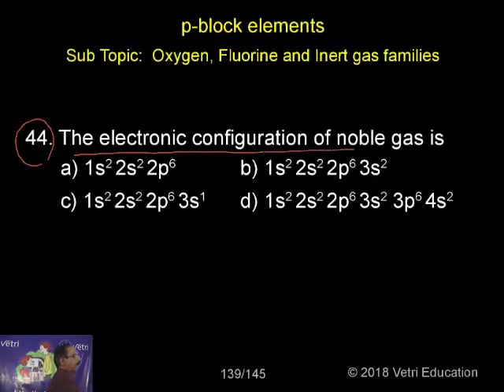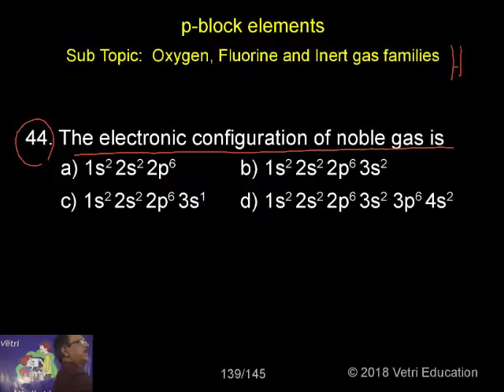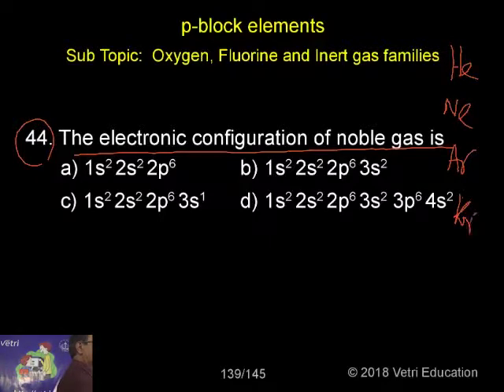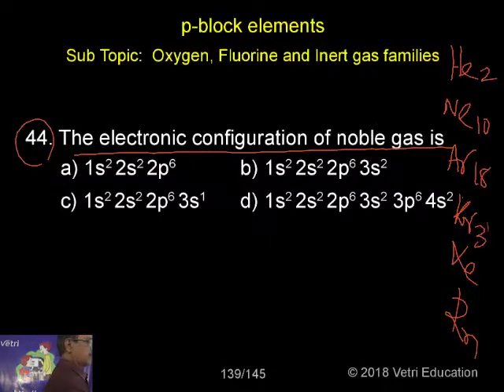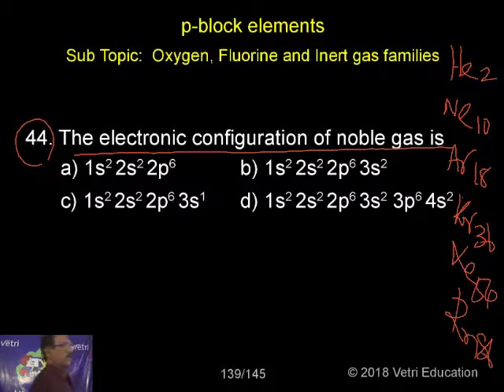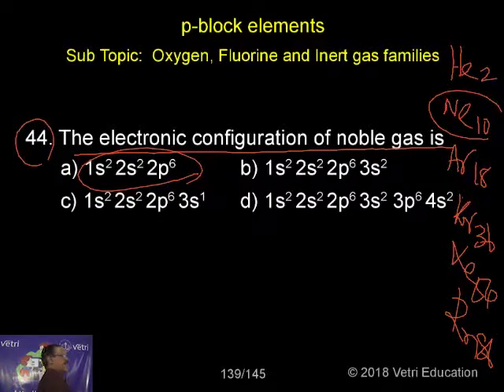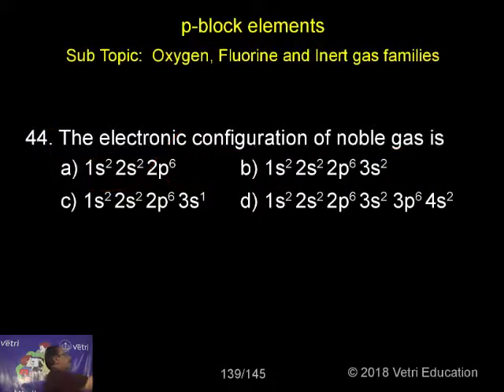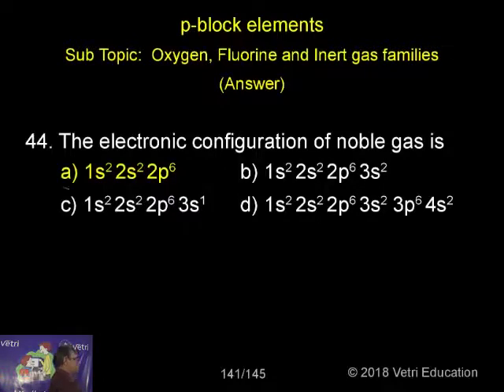Chemistry : 2018 : Test - 13 : Question - 44